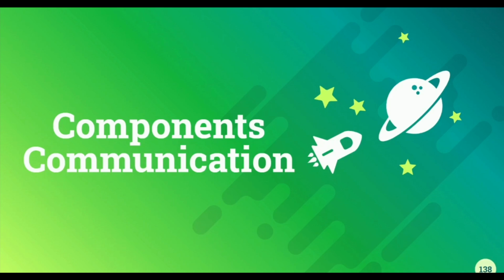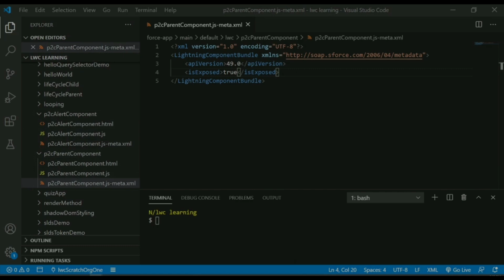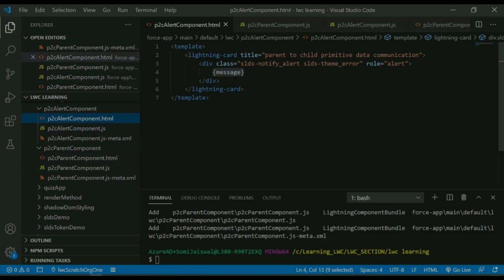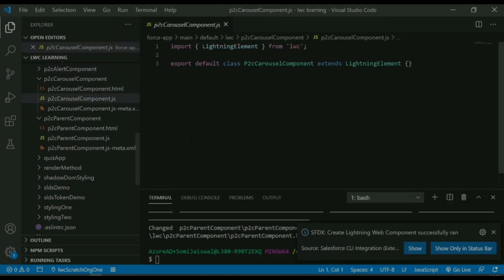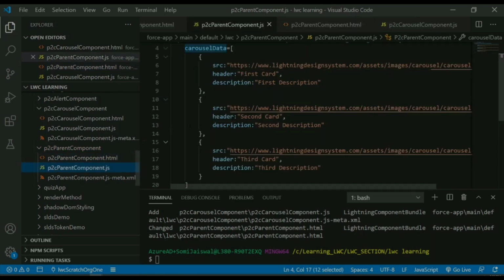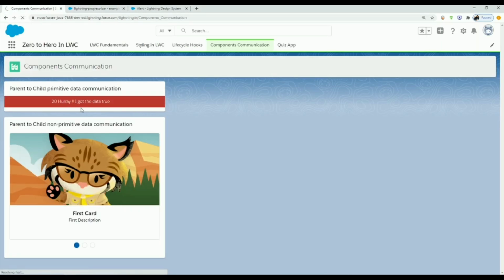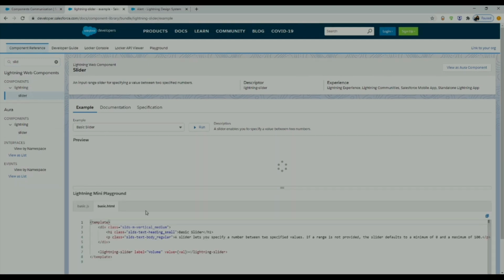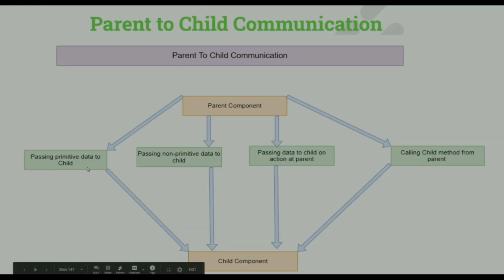Parent To Child communication in LWC | Message Passing through Parent to Child Component |Salesforce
parent to child communication in lwc
LWC | Message Passing through Parent to Child Component
Data Communication From Child to Parent LWC Component | Salesforce | Message Passing
Data Communication From Parent to Child LWC Component | Salesforce | Message Passing
Child to Parent Communication in LWC | Lightning Web Component
Parent to child Communication in LWC || Salesforce Lightning Web Components
Parent to Child Communication In LWC || LIVE DEMO ||
Lightning Web Component-19 (Communication between Components)
Parent Child Communication in LWC || Component Communication in LWC with Example
Pass Data from Parent to Child Component in LWC